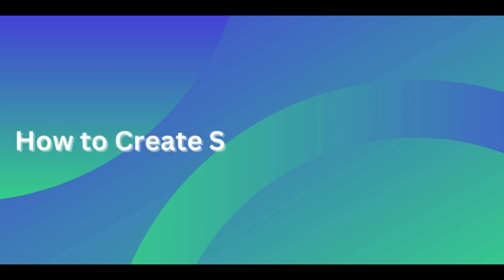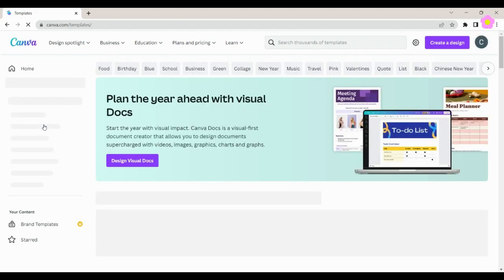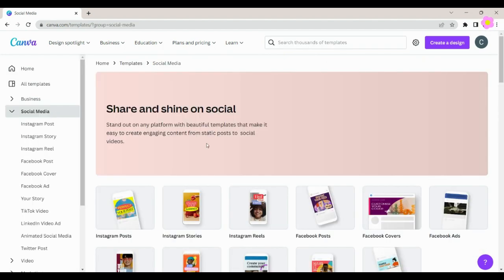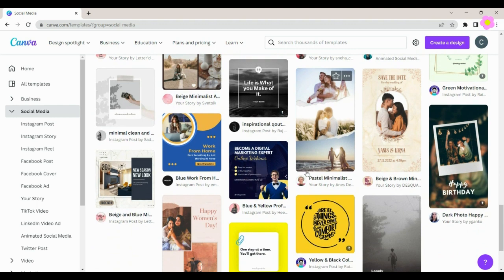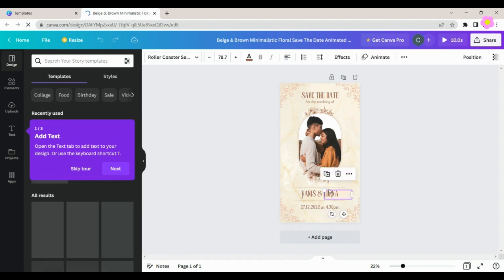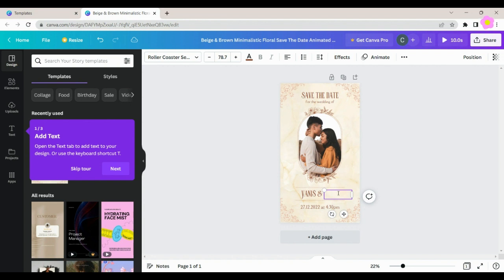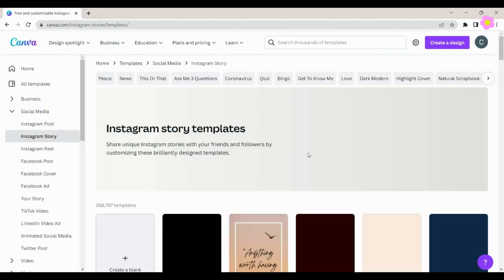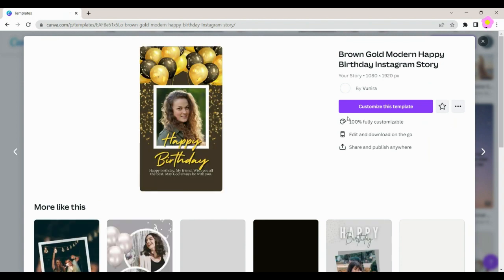How To Create Stunning Designs with Canva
In this video you can learn how to design and edit some cool templates, pictures, & videos using an app called CANVA. This app is available on Play Store. Go and install now and get creative designs within seconds.
A random person trying to share some thoughts on life and learning along at the same time.